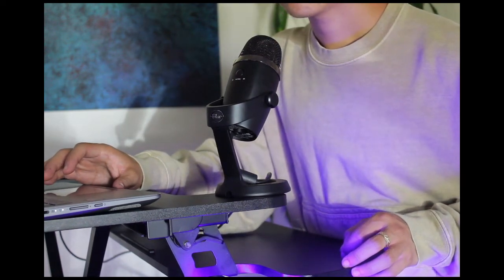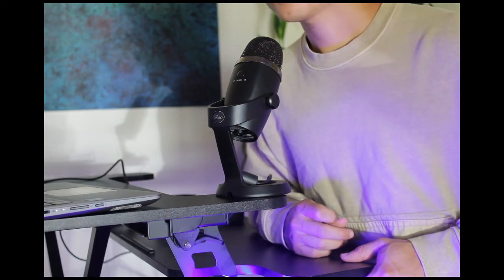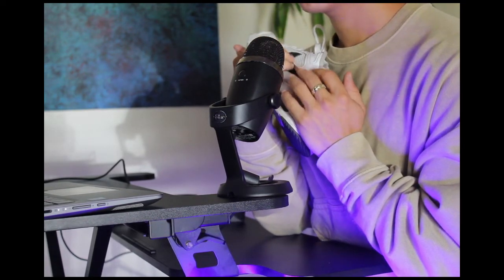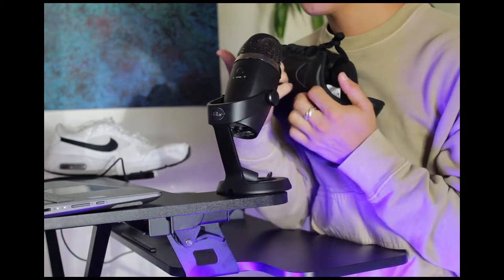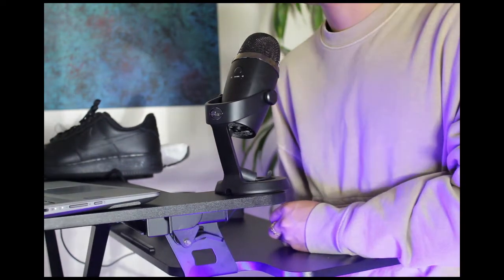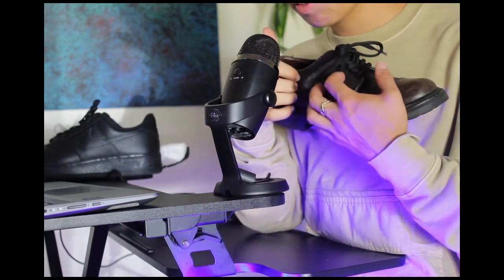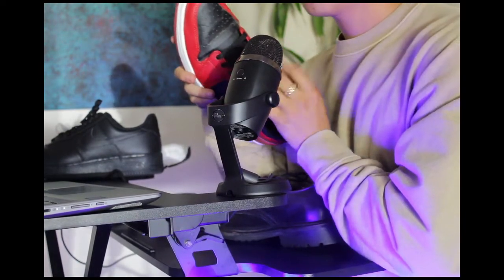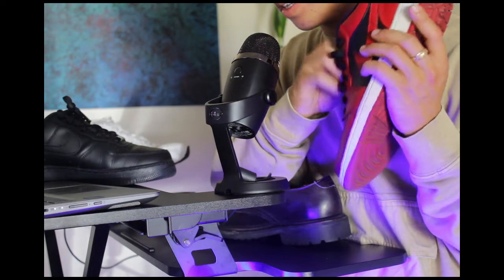My Shoe collection! (Ep. 4?) ASMR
Sorry, I know lol